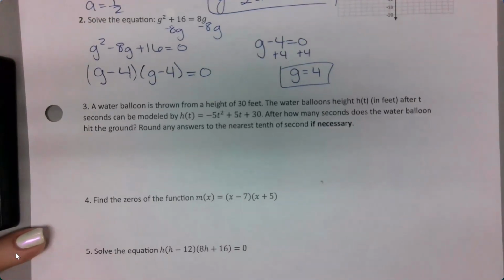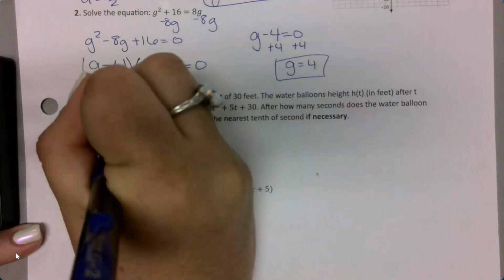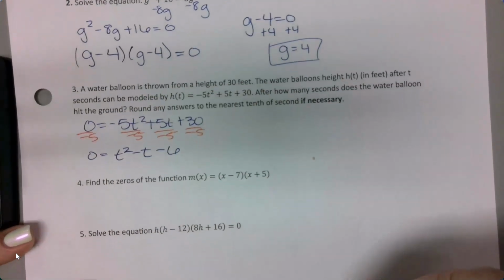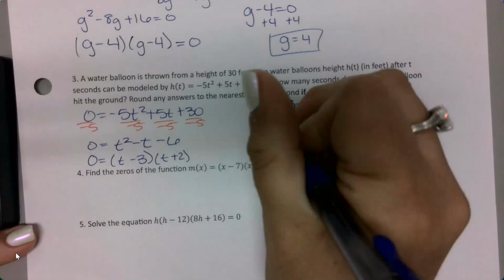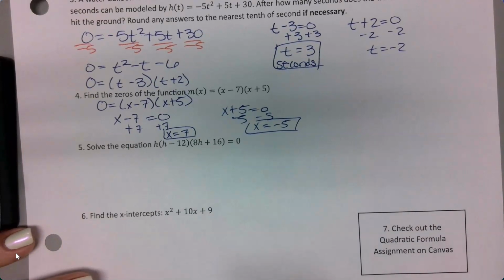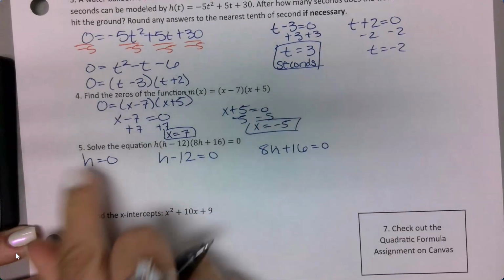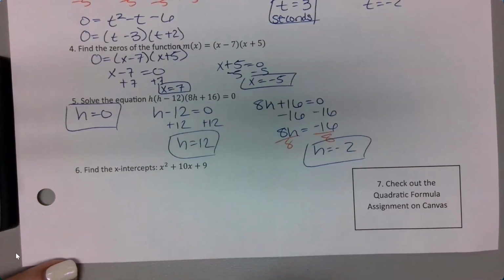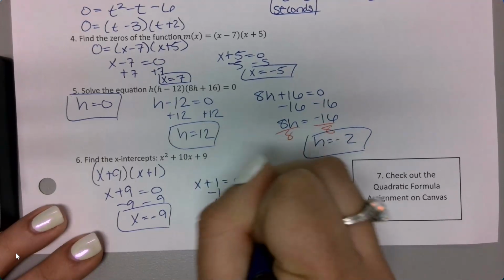9 1 9 2 Quiz Review